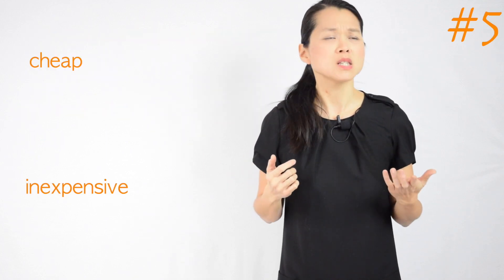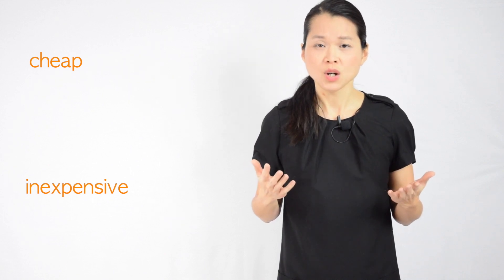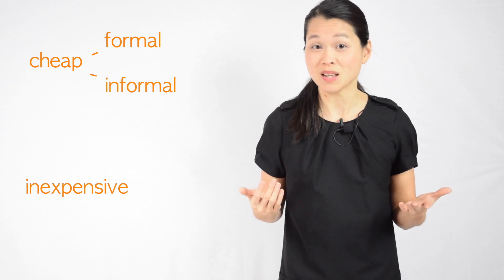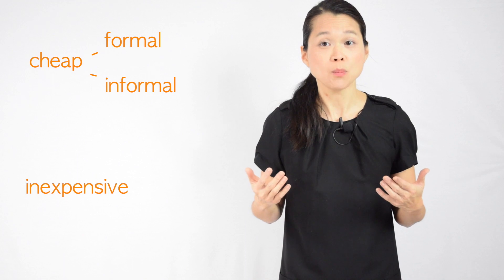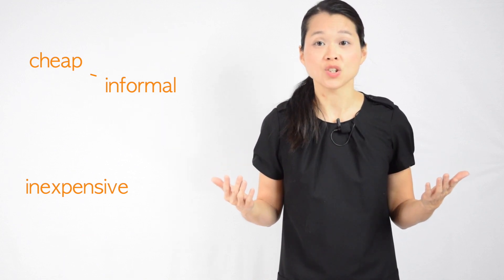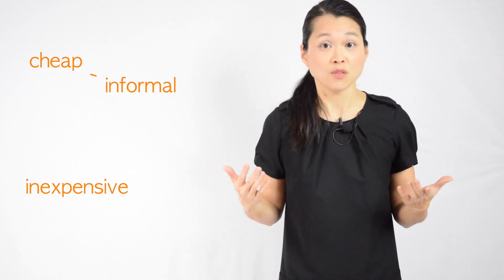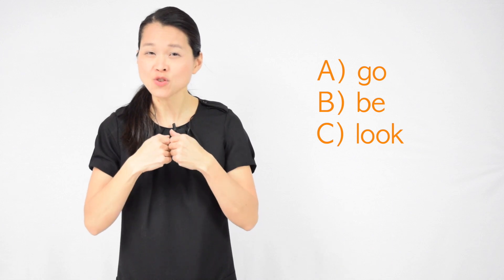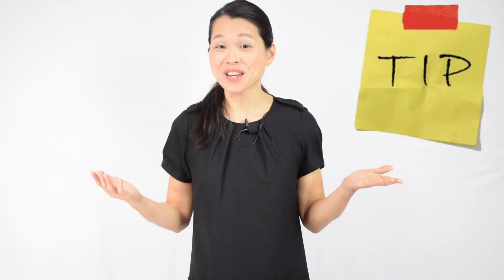Episode #20 - How To Teach Yourself Vocabulary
In this new episode you will be learning how to teach yourself vocabulary. and how to do it effectively. It will include 9 tips that will help you remember how to memorize them. We hope you enjoy it!